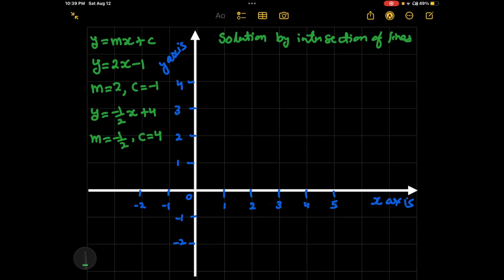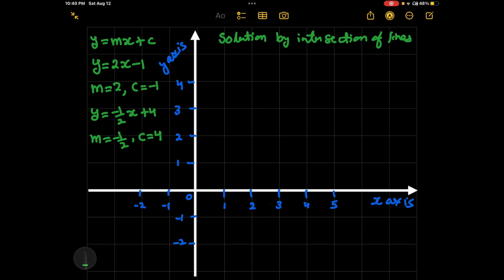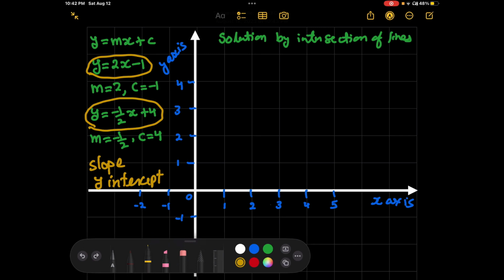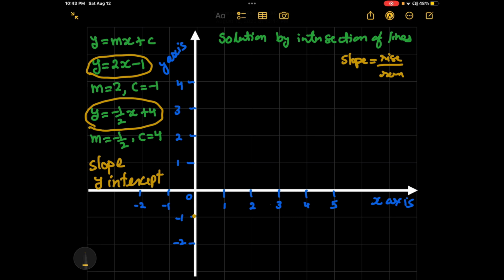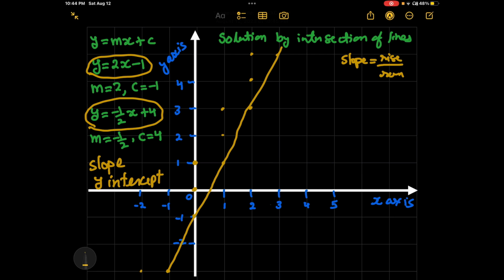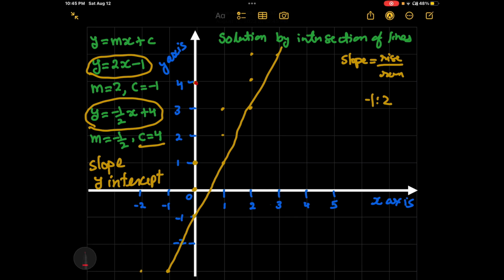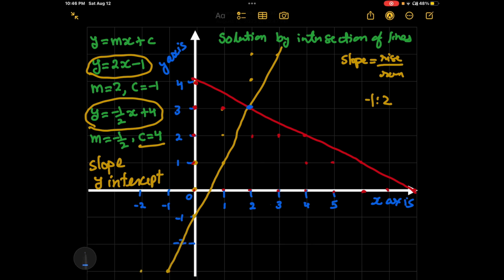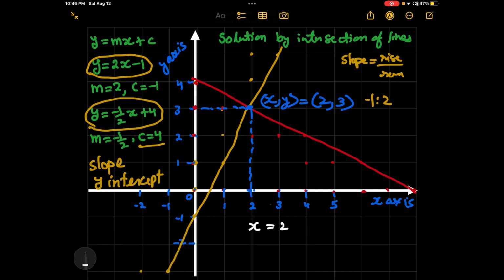Solving Equations with Graphical Methods: A Step-by-Step Guide-Part 2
In today’s video you will learn how to solve system of equations by graphical method-part 2